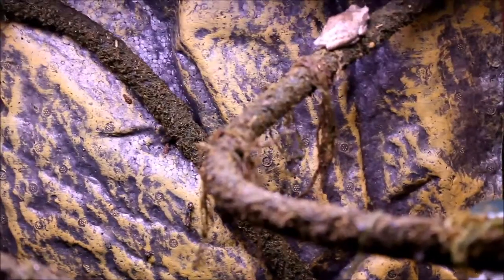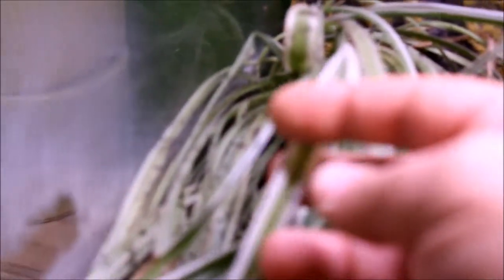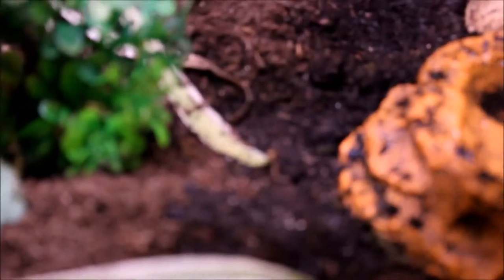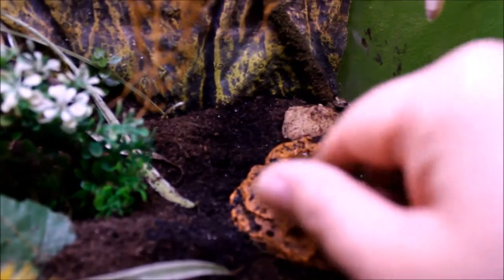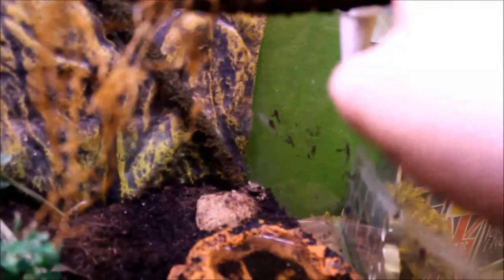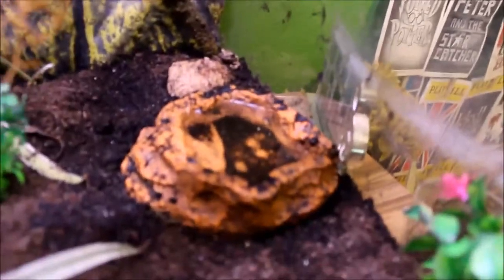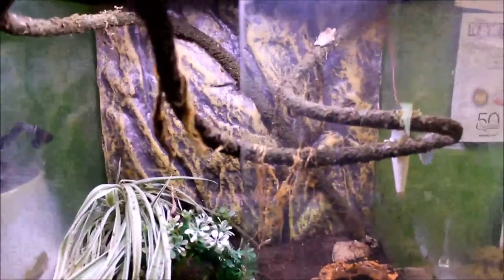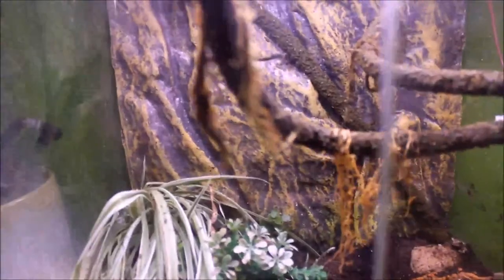Tree Frog Terrarium